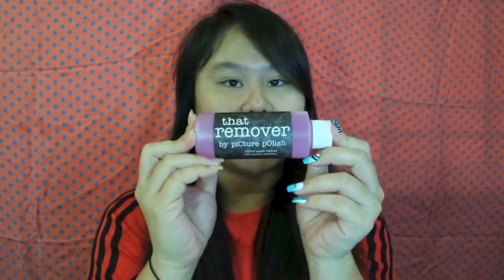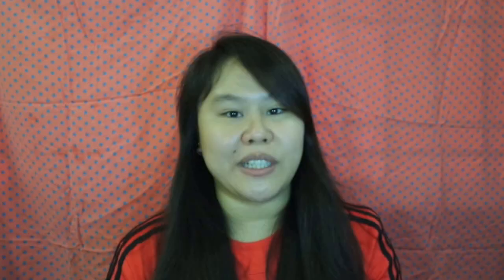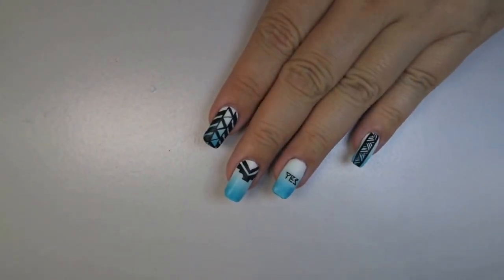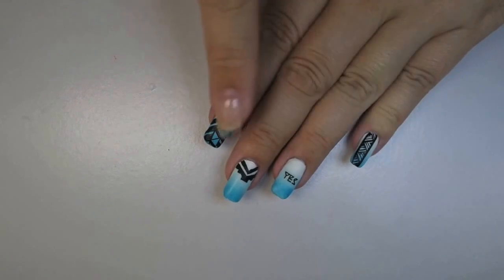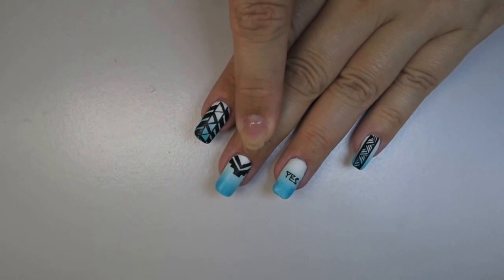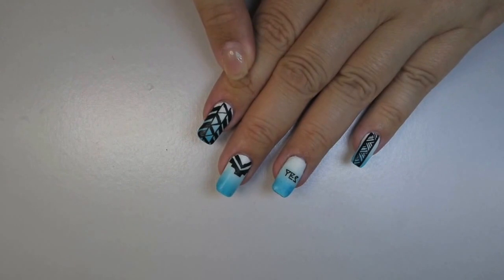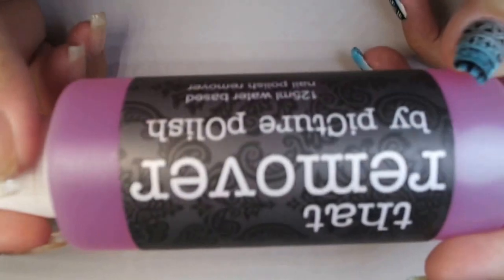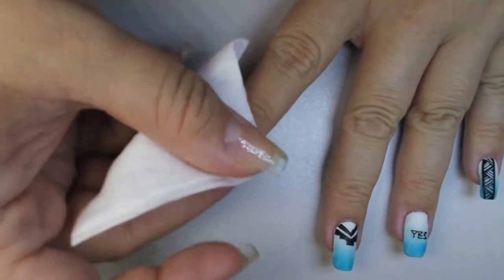Picture Polish Nail Polish Remover Review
My own personal thoughts and experience using that Polish by Picture Polish